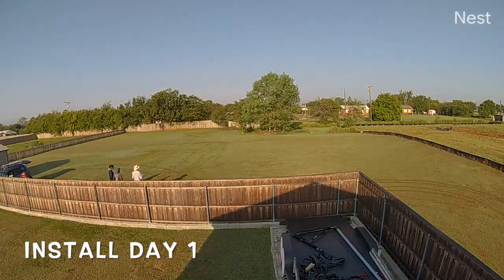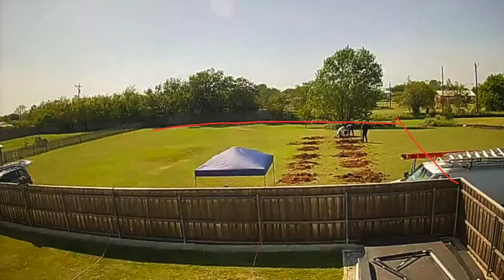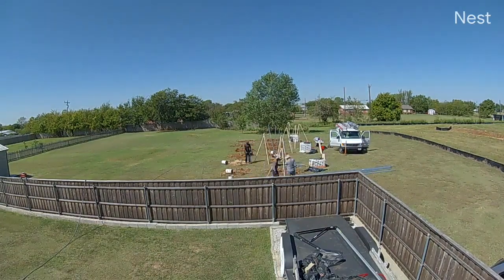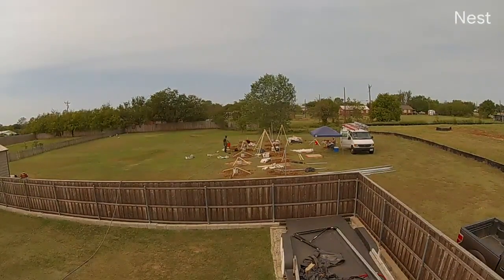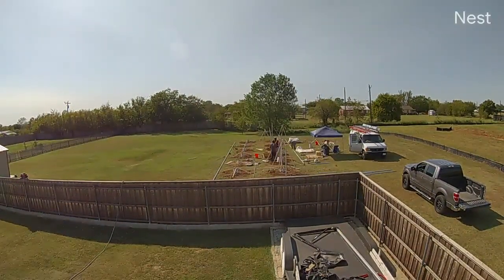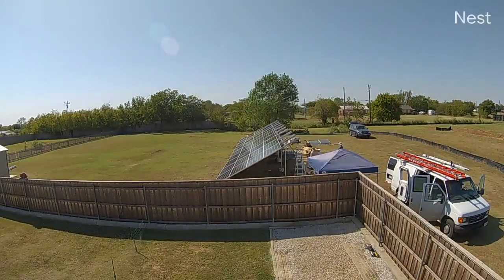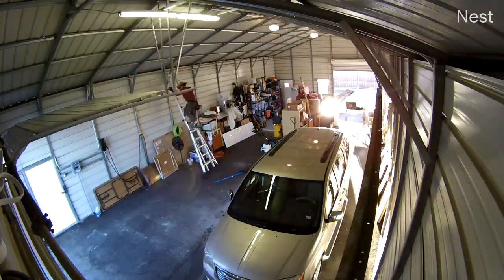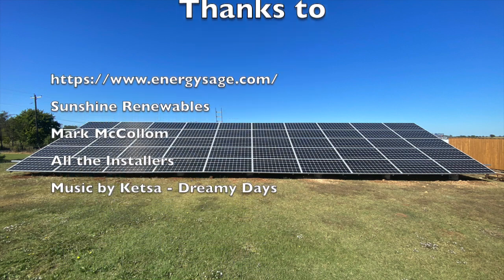Solar Ground Mount Install (Updated Version)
This video is about Solar Ground Mount Install. The system being installed is:

LG Neon 2 Solar Panels x 50
Enphase IQ 7 Microinverters x 50

In this video I talk about the reasoning for getting this particular system and I outline my reasoning. I'll put out more videos as the system gets used.